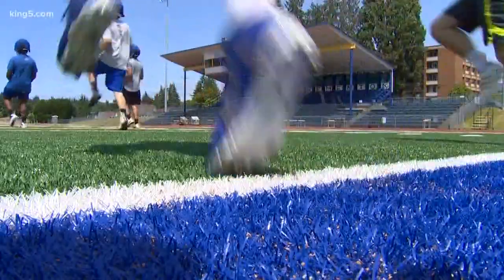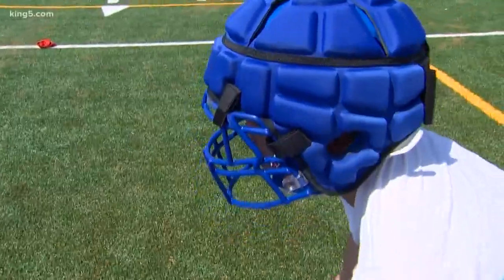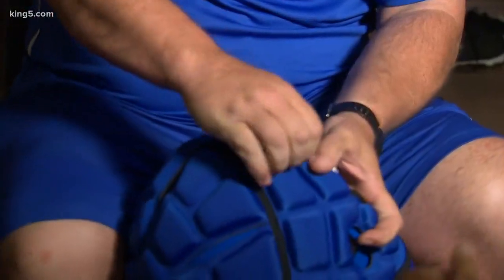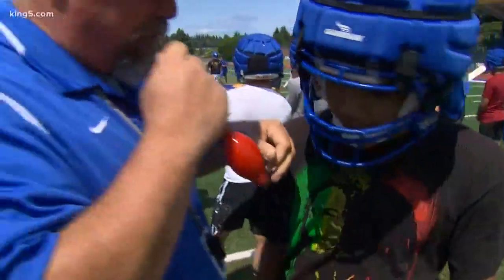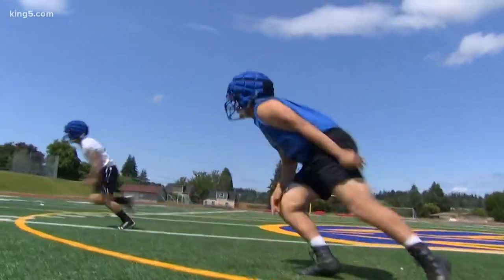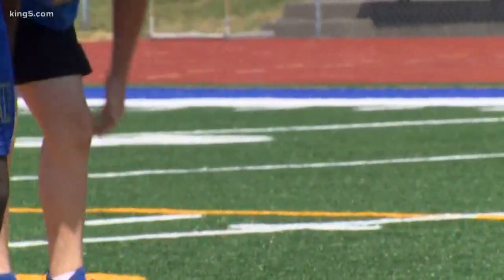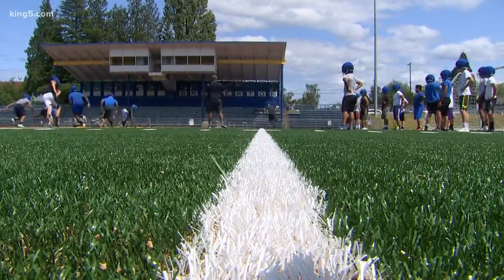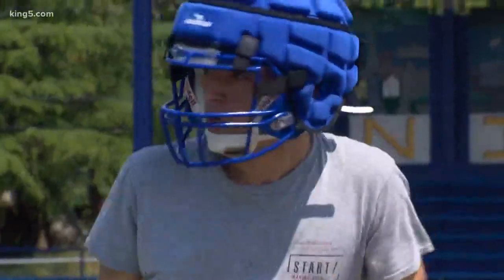Bremerton High School practicing with safer new football helmets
KING 5's Drew Mikkelsen reports: